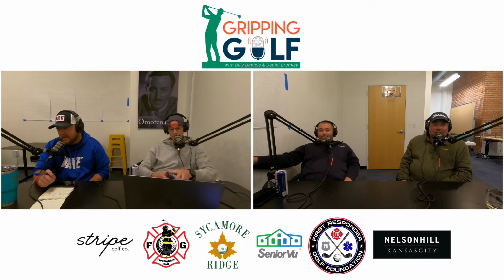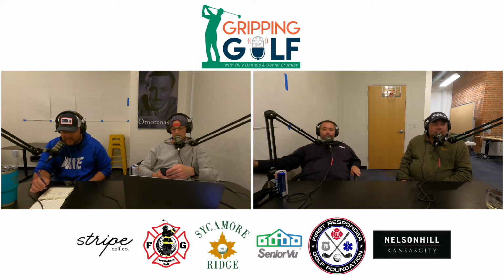Boomerang HOLEMORE Tour Model Golf Putting Trainer Review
GrippingGolf Podcast Reviews the Boomerang HOLEMORE Tour Model Golf Putting Trainer.

The HOLEMORE Tour Model , the latest Boomerang Putting Trainer, was originally designed for tour pros to take on the road.

With the HOLEMORE Tour Model anyone can get instant feedback from hundreds or even thousands of incredibly precise putts in a session, without ever breaking setup or moving off your spot to retrieve a ball!

Use with or without a camera, anywhere you might be.

These devices are a masterclass for your putting stroke. More than that, they're the ability to work on any part of your stroke, while you measure and manage the results.

Finally, they're incredibly engaging. I've personally rolled over 2.5 million putts on these devices in the past 20 years, and I can tell you they're instantly rewarding and make achieving better stroke mechanics lots of fun!

All our products ship fast and Aussie customers can get them in a few days. For international customers, delivery times may vary because of Covid.

Whether you're investing in your stroke today or not, thanks for checking us out and good luck on the greens!!!